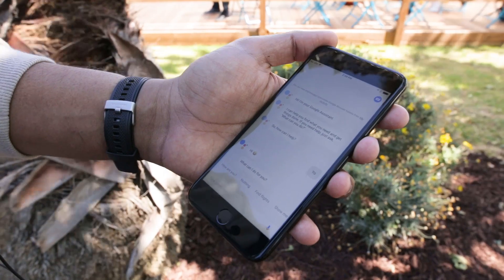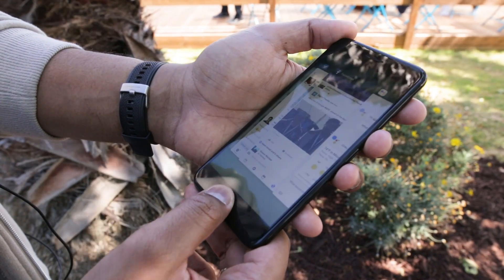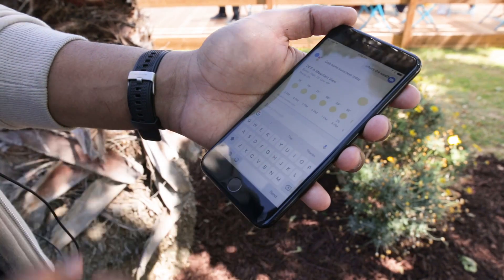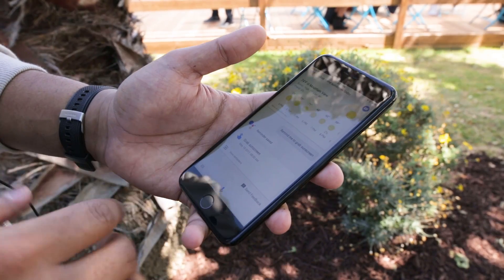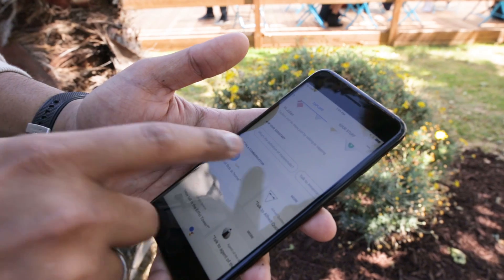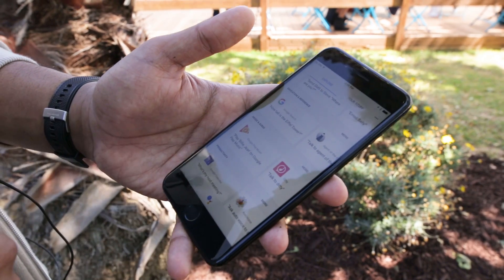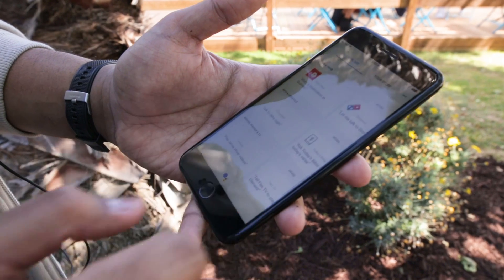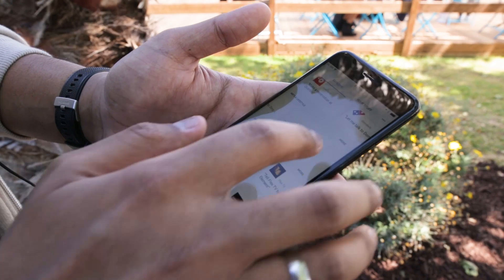Google Assistant on iOS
At Google I/O 2017, Google announced that their popular personal assistant would finally be made available to iOS users using deviced running iOS 9.0 or newer.